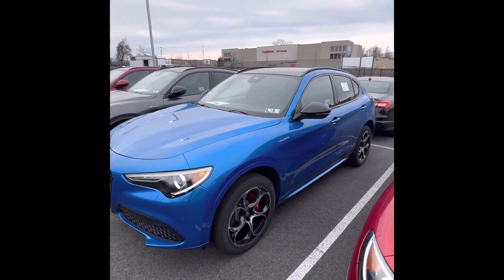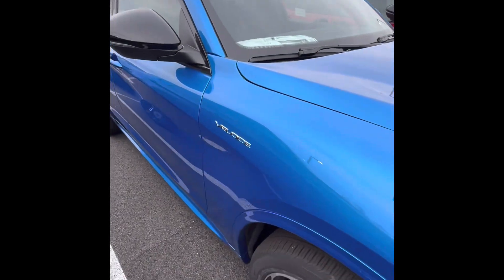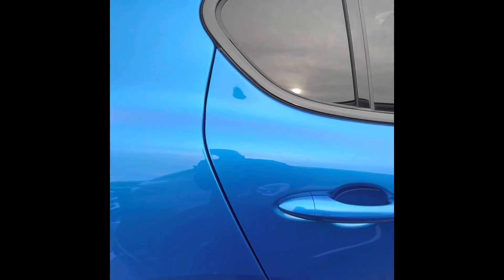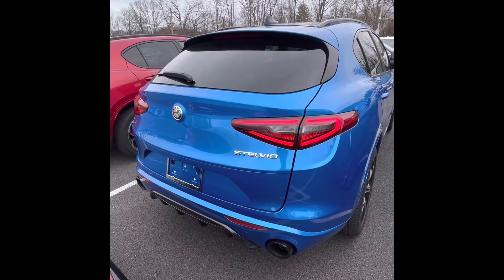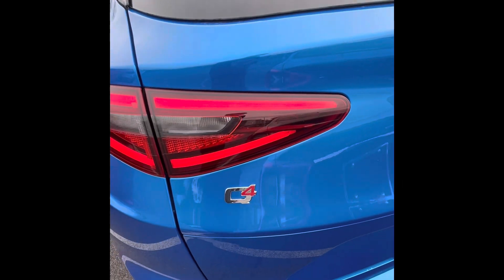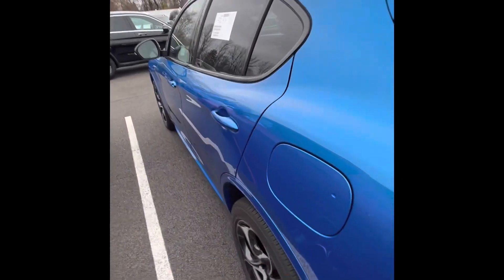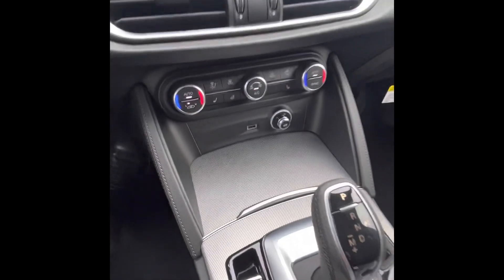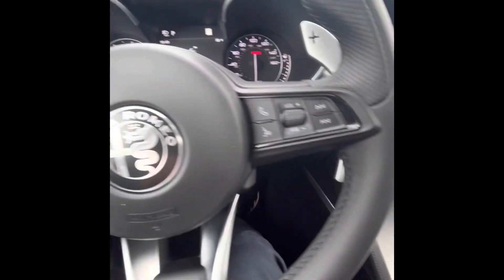Blue 2023 Alfa Romeo Stelvio Veloce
￼ These are a collection of walkaround videos I show my clients.